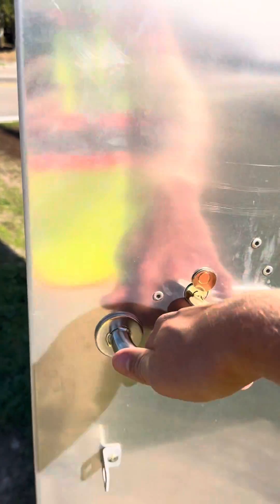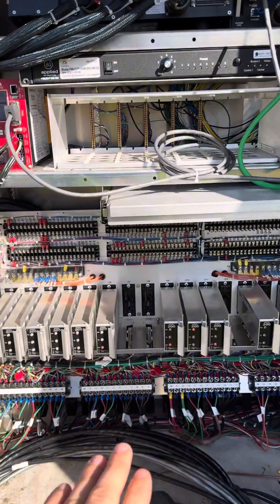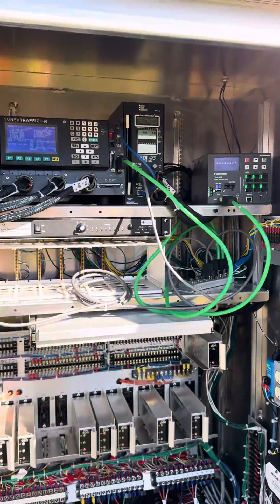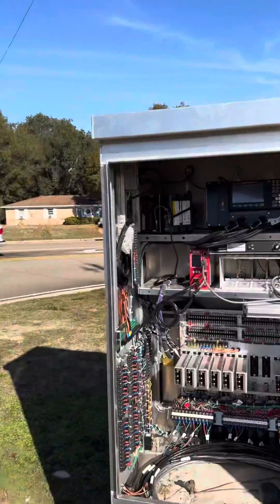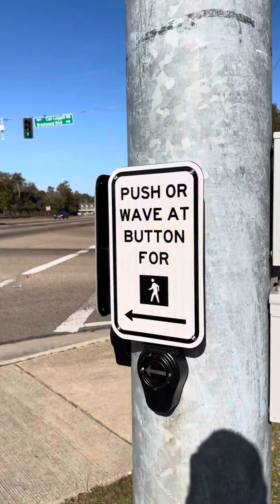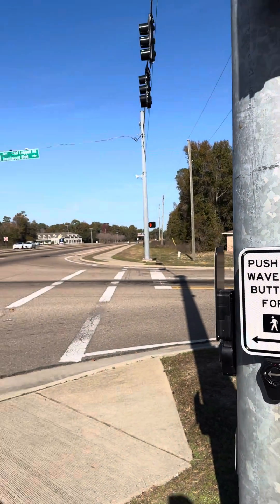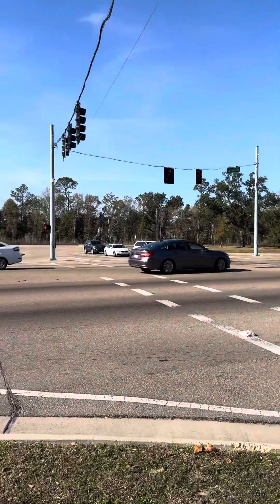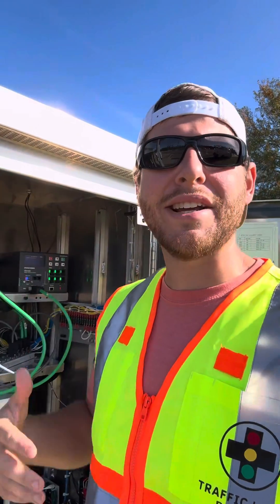Traffic Light Advancement!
Applied Information Glance System!